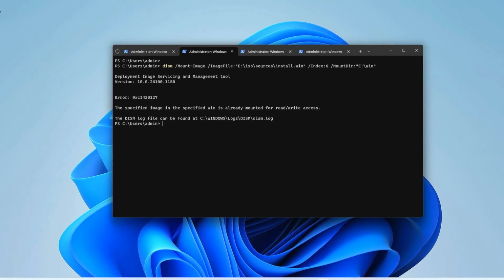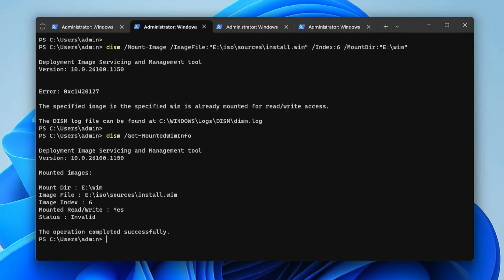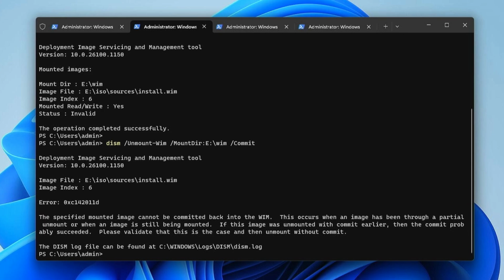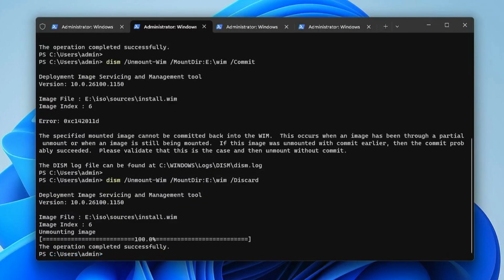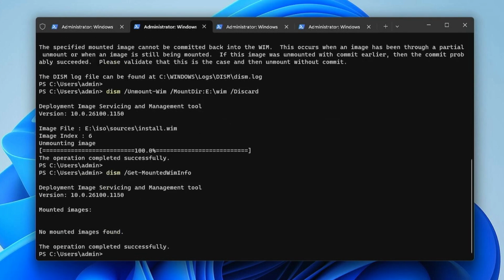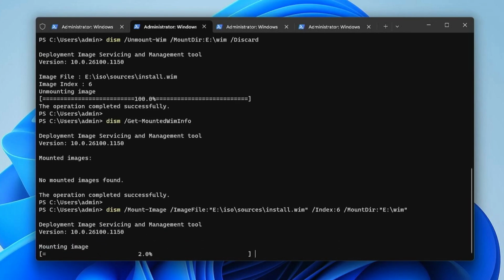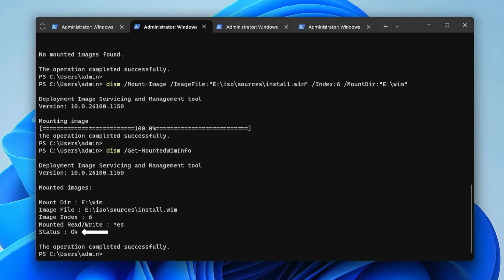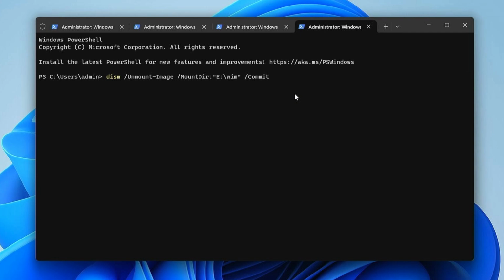How To Force DISM To Unmount a Mounted Windows WIM File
Are you stuck with a **mounted Windows WIM file** that won’t unmount in DISM? This usually happens when a process is locking the mount directory or the image was not properly unmounted. In this guide, I’ll show you how to **force DISM to unmount a mounted WIM file**, clean up leftover mount points, and fix errors when working with Windows images.

**Related Titles:**

* How to Force Unmount a WIM File with DISM
* Fix DISM Stuck When Unmounting a Mounted WIM File
* Force DISM to Clean Up Mounted Images in Windows
* How to Delete a Locked WIM Mount Directory in Windows
* DISM Error Fix: Cannot Unmount WIM File
* Force Remove Mounted WIM File in Windows 10/11
* How to Use DISM to Manage WIM Files Properly
* Fix DISM Error 0xc142011c When Unmounting WIM
* How to Repair Corrupt WIM Mount Points with DISM
* Clean Up DISM Temporary Mount Folders in Windows
* Force Unmount Windows Image File DISM Command
* How to Fix “The Directory Could Not Be Completely Unmounted” Error
* Best Way to Handle Mounted WIM File Issues
* Remove Incomplete WIM Mounts in Windows 10/11
* Step by Step Guide to Force Unmount WIM Files